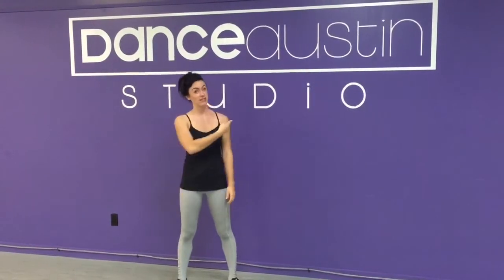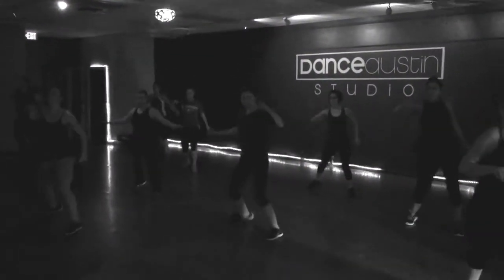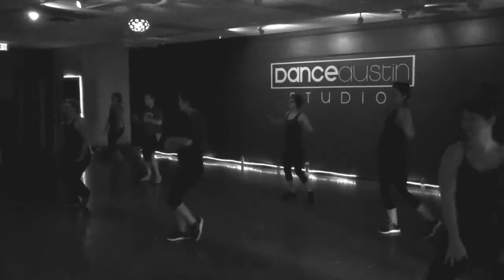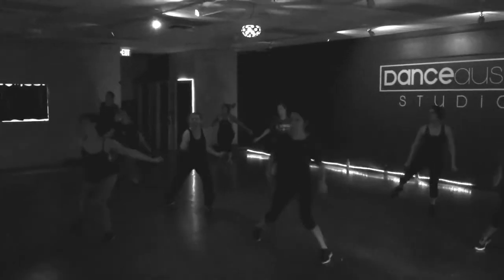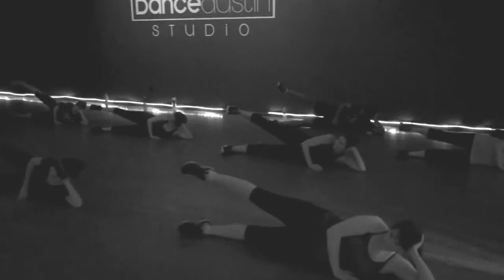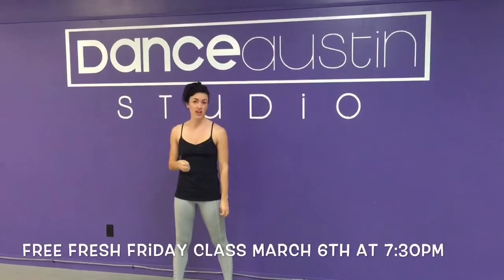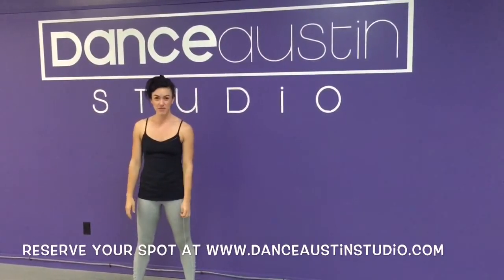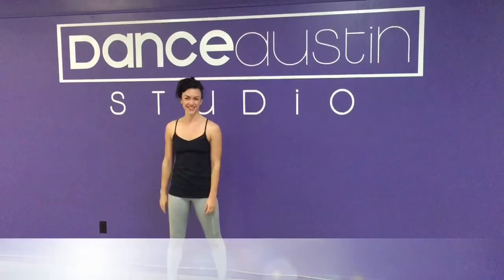Dance AusTONE - Dance Austin Class Spotlight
Dance AusTONE - Enjoy an exhilarating taste of some of your favorite Dance Austin classes all combined into one! You will enjoy 30 minutes of our signature cardio dance routines set to the hottest music! As well as 20 minutes of fun sculpting and toning exercises. End your workout with a calming cool down and stretch. Feel the music, feel the burn! It’s an exciting party you don’t want to miss!

FREE Fresh Friday Class: Friday, March 6th, 2015 at 7:30pm

KEEP AUSTIN DANCING!